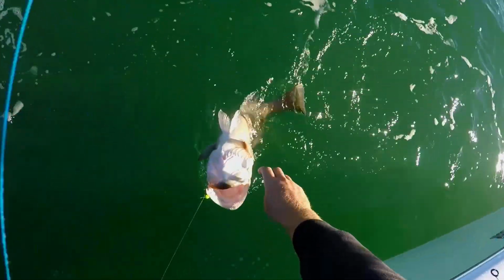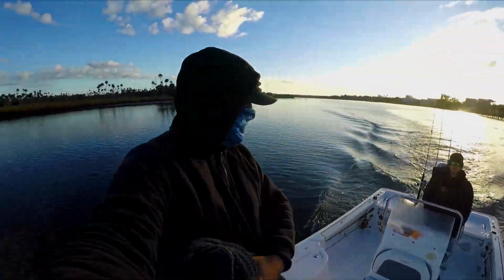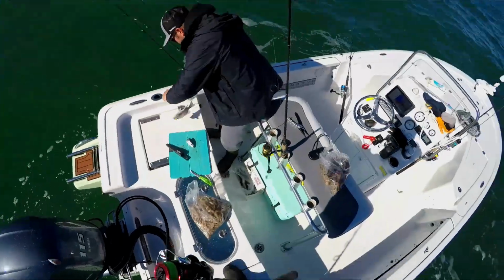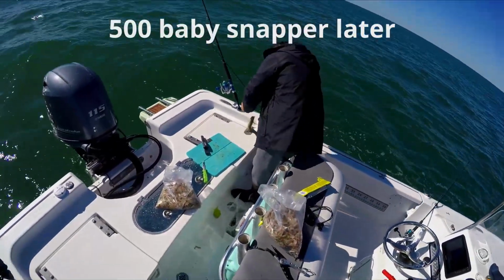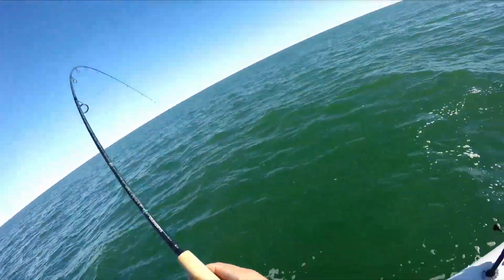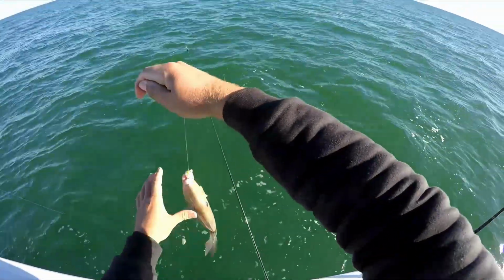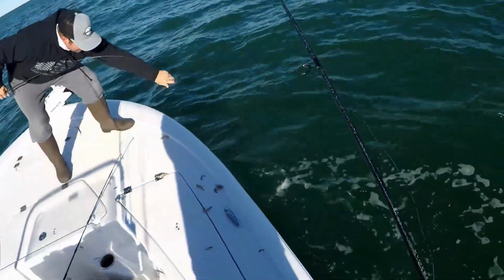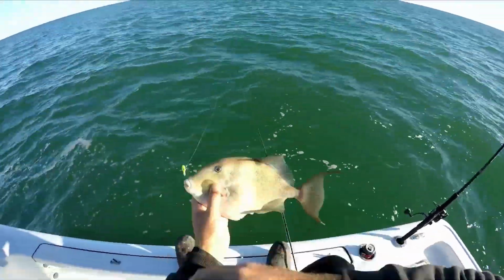How to: Catch a Ton of Snapper in Crystal River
Launched with ice covering the boat from a cold 26 degree start to the day! Much slower bite than normal but we still caught a tonnn of snapper and grouper. Showed my favorite technique to catch bigger snapper after catching a bunch of small ones.